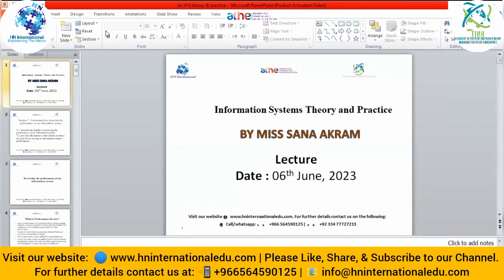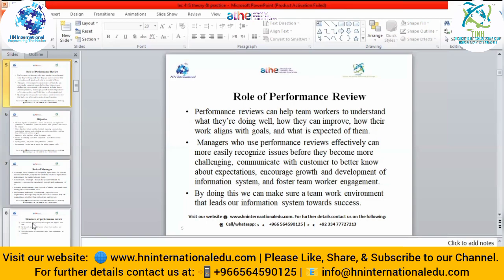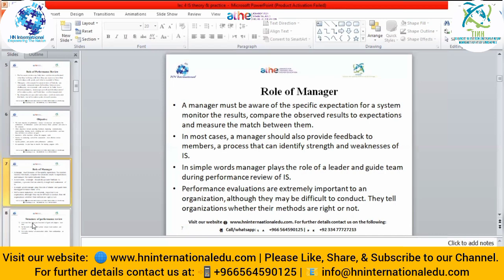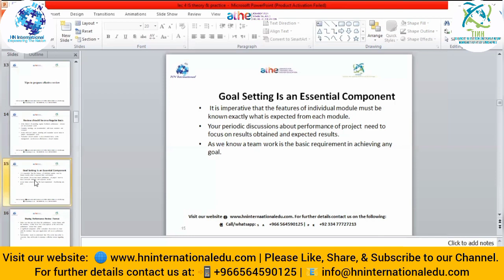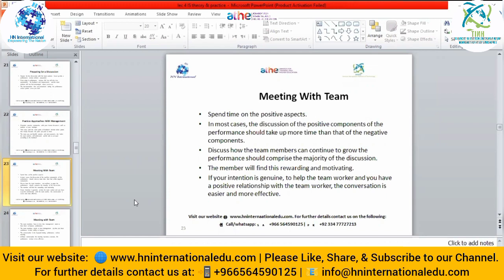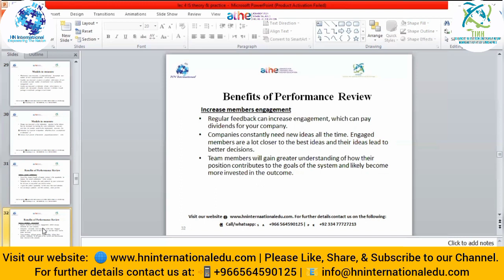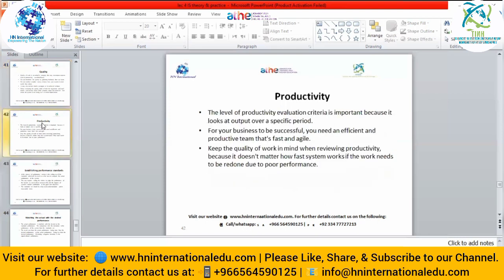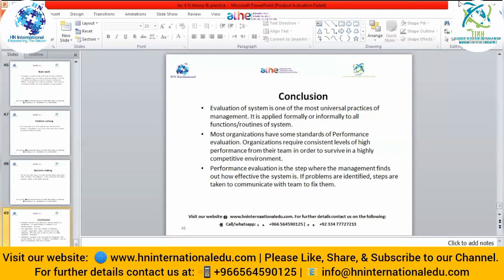Information System Theory and Practice Lecture No. 05 ATHE Level 4 & 5 Computing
➤ MBA
➤ MSc. Information Technology
➤ Accounting
➤ Business & Management
➤ Computing
➤ Education & Training
➤ Health & Social Care
➤ Law